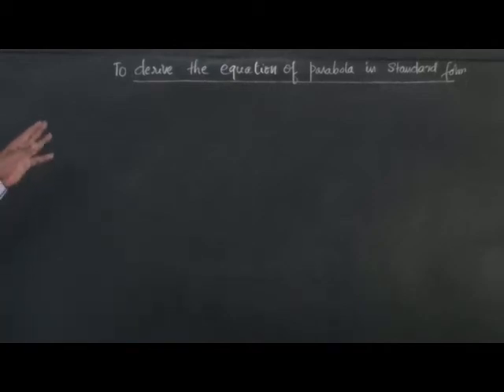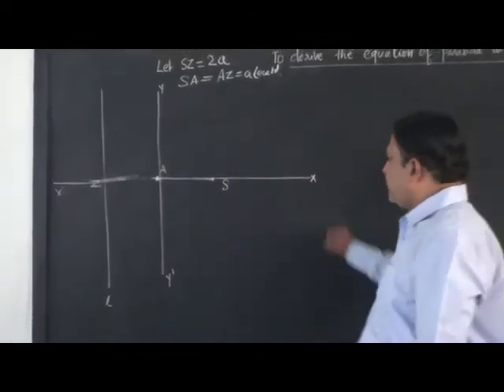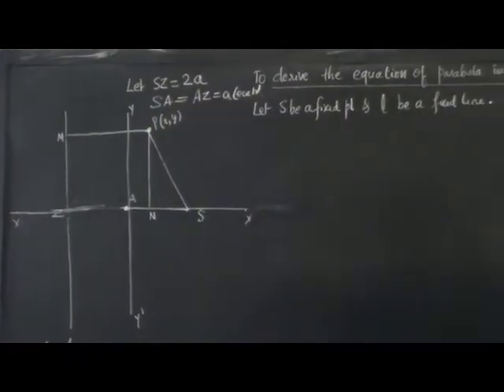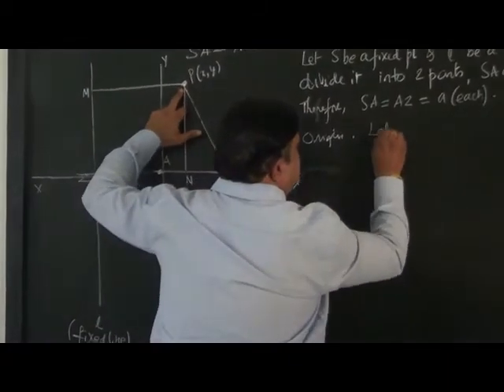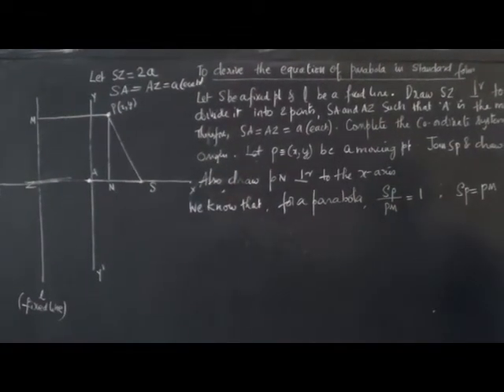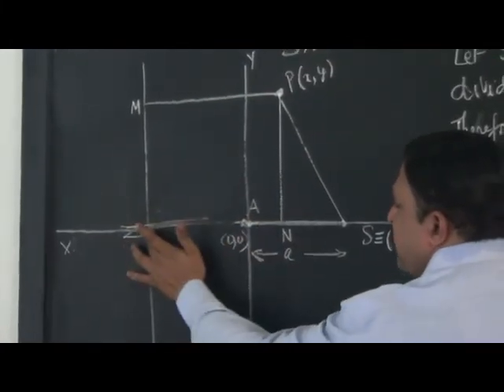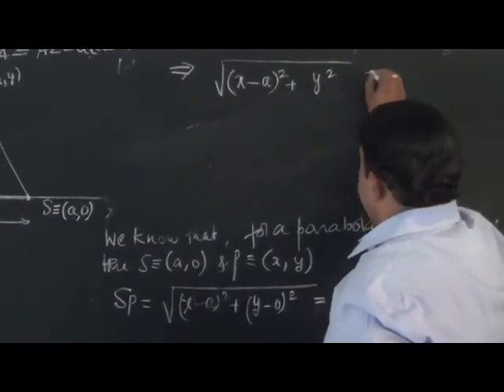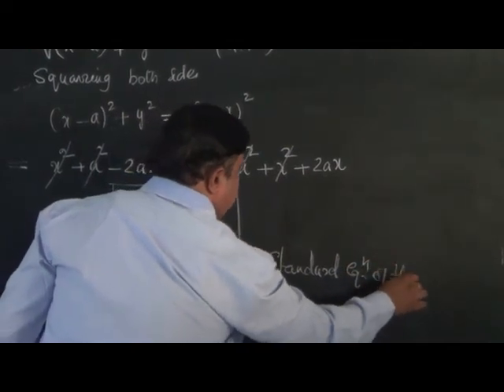Parabola equation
Parabola equation derived in standard form using the concept of focus and directrix for ncert class 11 .